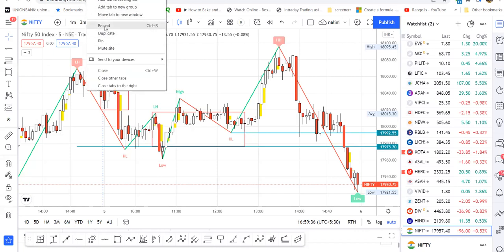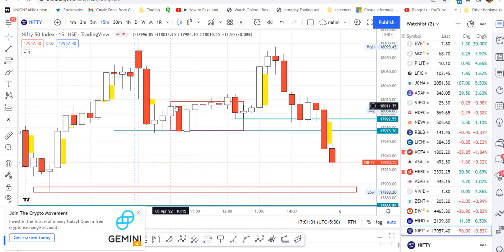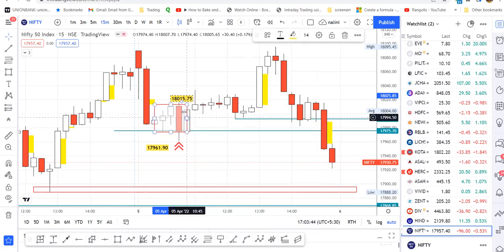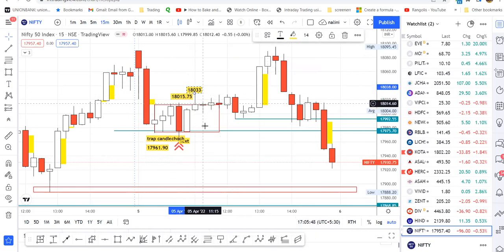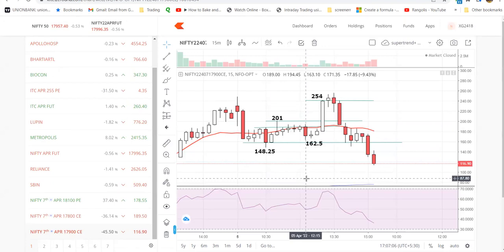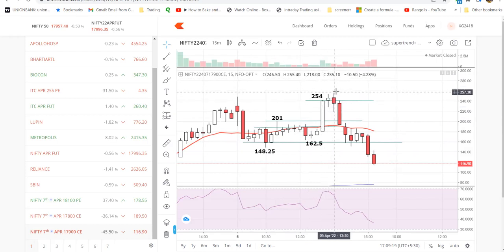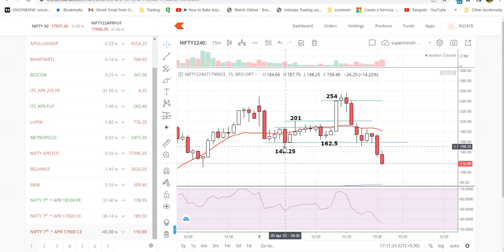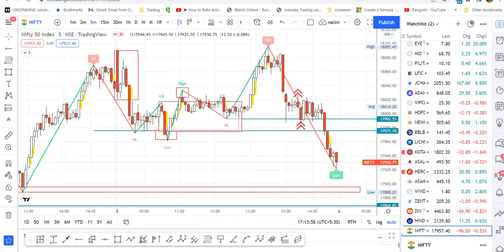Though today was choppy how one can anticipate which direction the move will be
This Video will help the traderrs to find directtion when market ping pongs